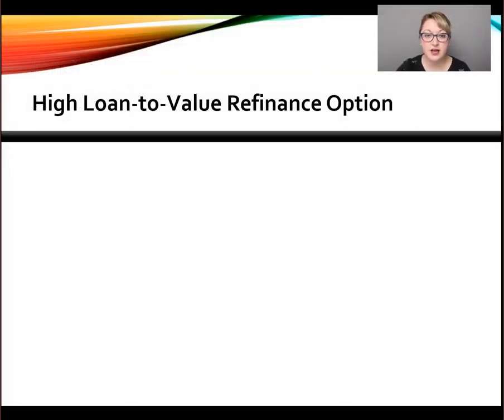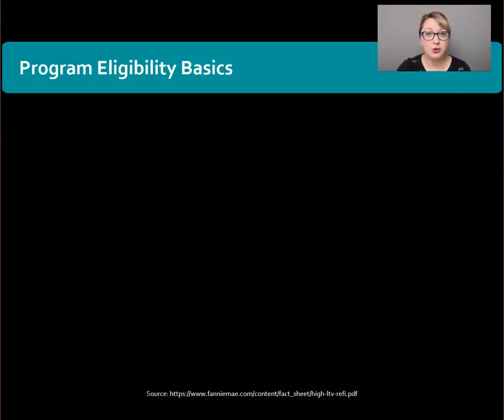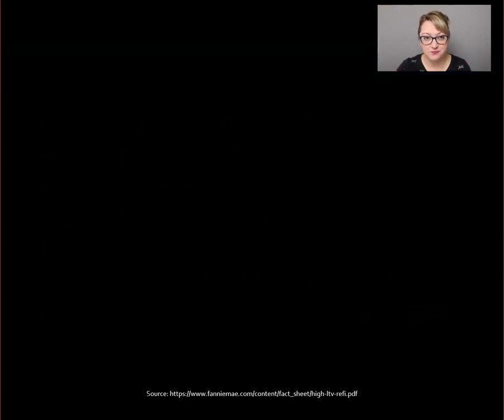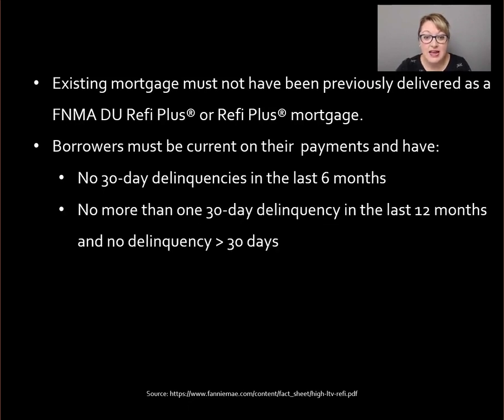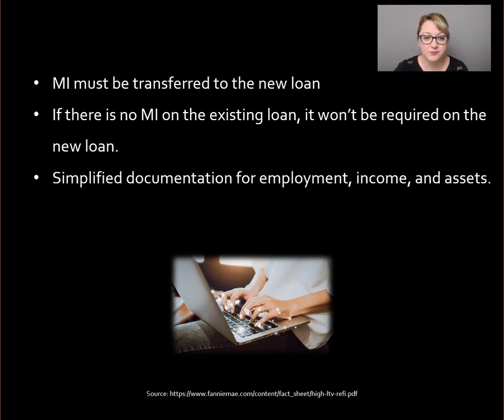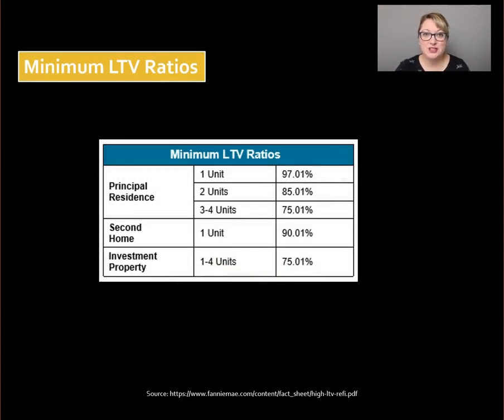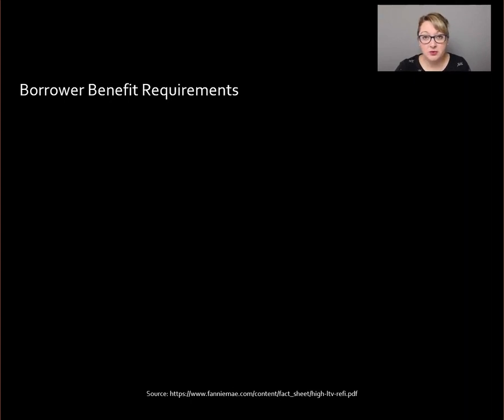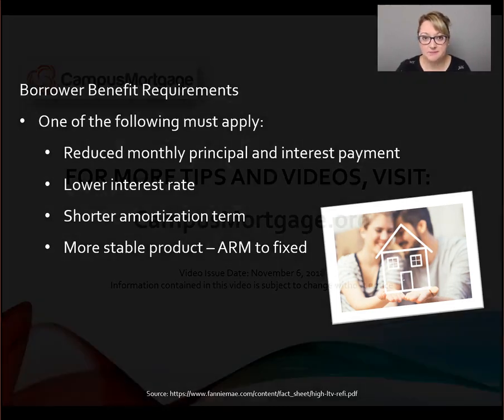FNMA: High Loan-To-Value Option Refinance - HARP Replacement